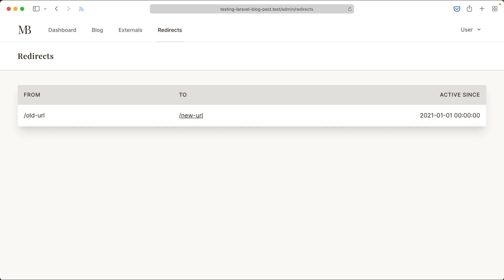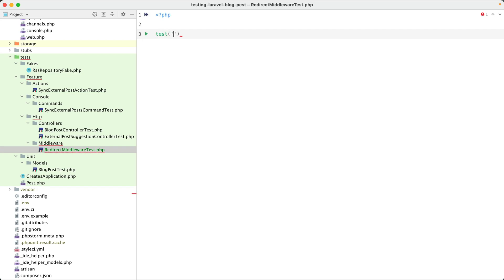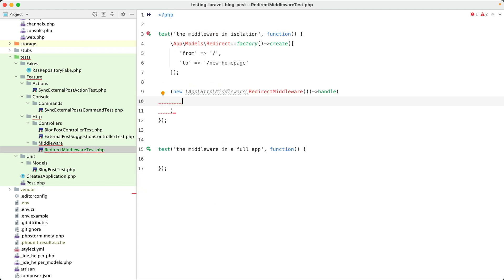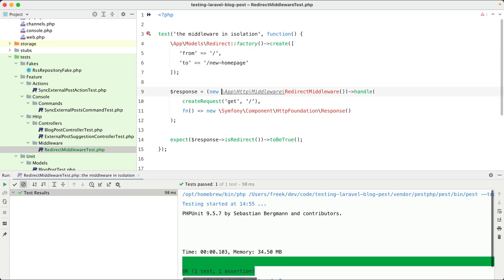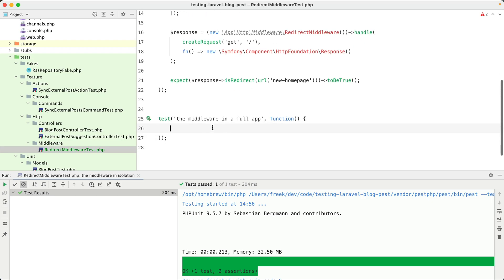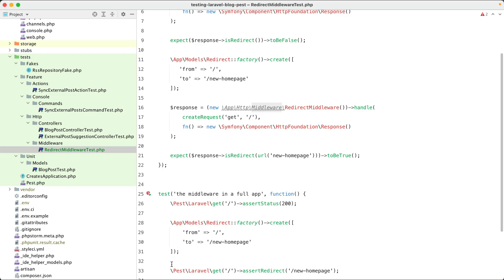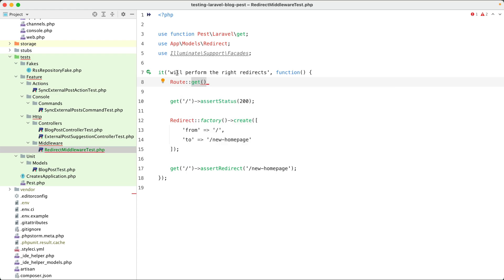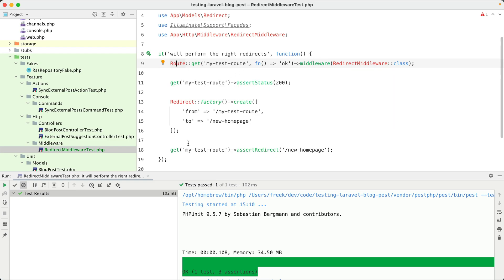Testing Middleware - Testing Laravel premium video course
In this video, which is part of the course, you'll learn two neat ways of testing middleware classes in Laravel.